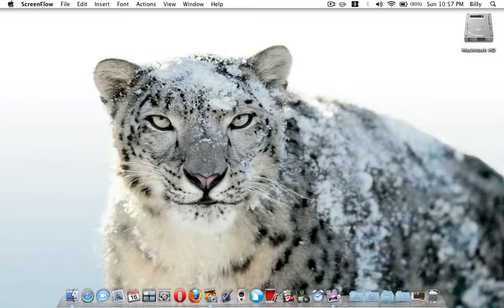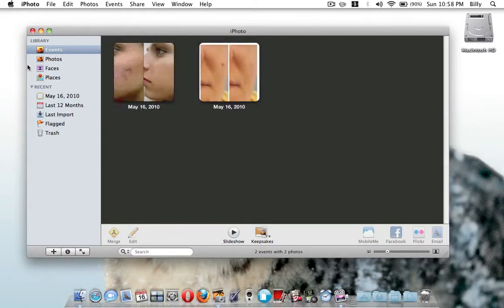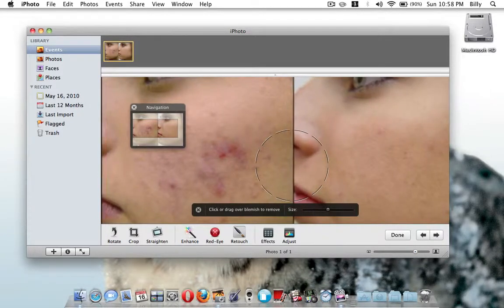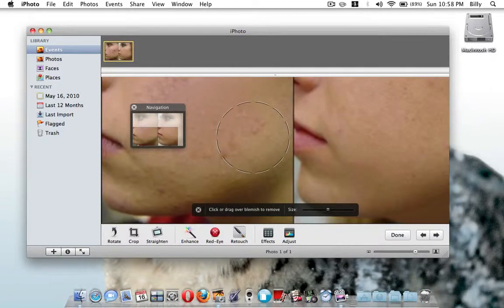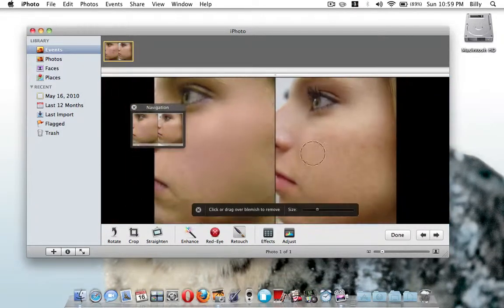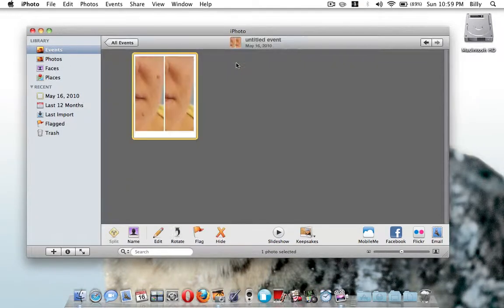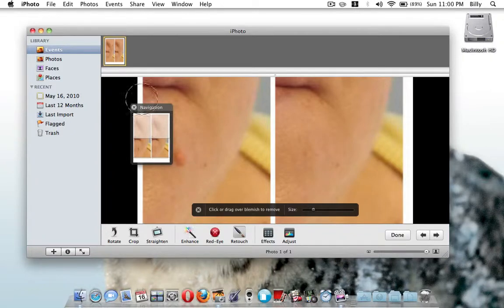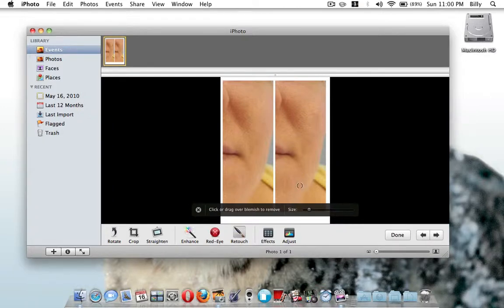How to remove blemishes from photos using iphoto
I will show you how to remove blemishes in photos.  This is not my best quality video because I was tired when I recorded this.